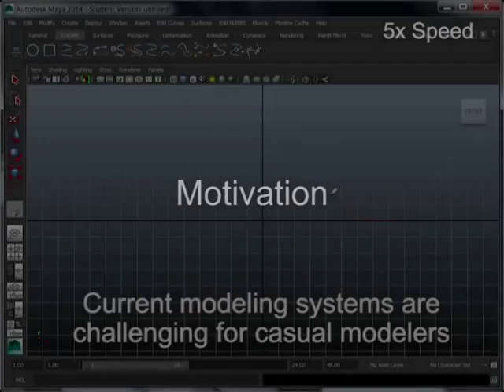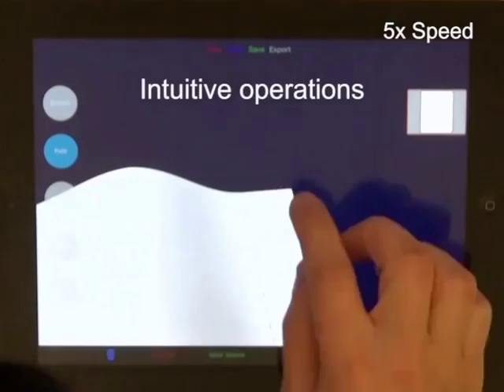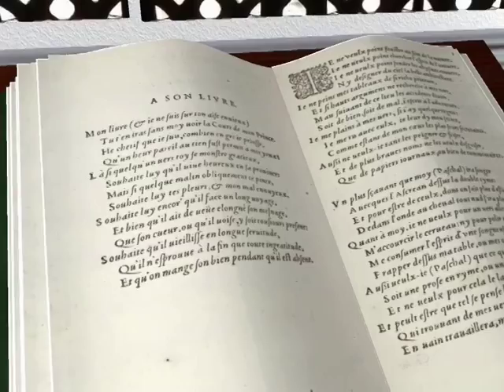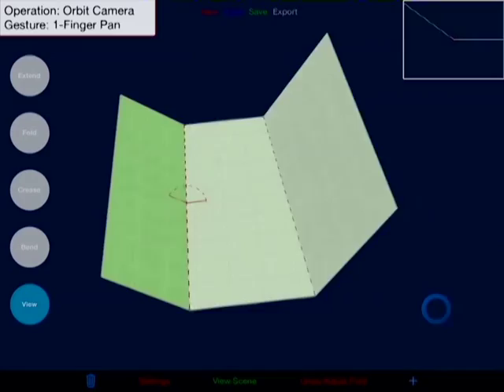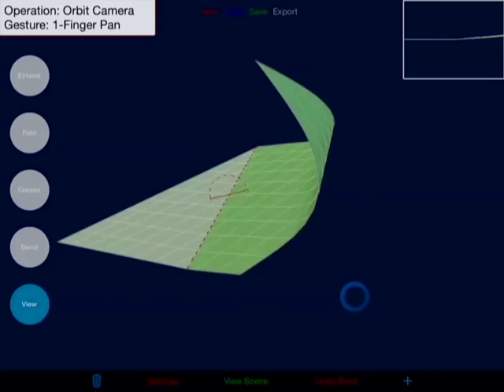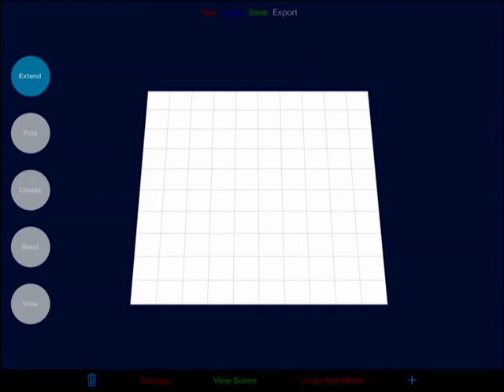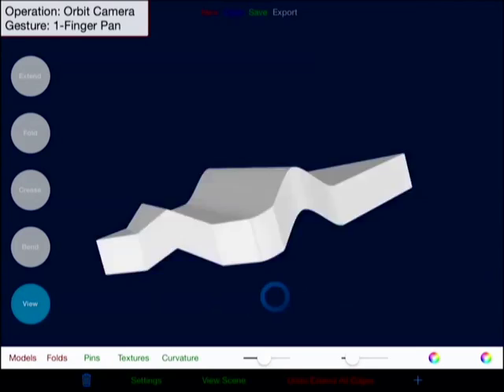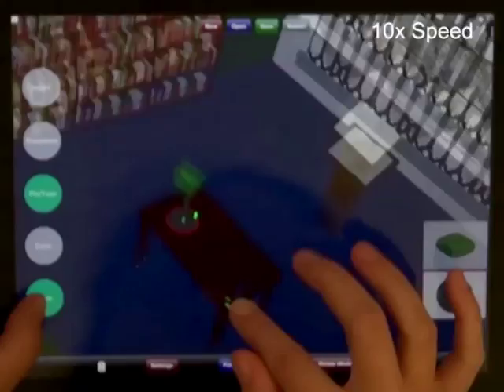[UIST 2014] Paper3D: Bringing Casual 3D Modeling to a Multi-Touch Interface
Paper3D: Bringing Casual 3D Modeling to a Multi-Touch Interface
Patrick Paczkowski, Julie Dorsey, Holly Rushmeier, and Min H. Kim
Proc. ACM User Interface Software and Technology Symposium (UIST 2014), October 2014